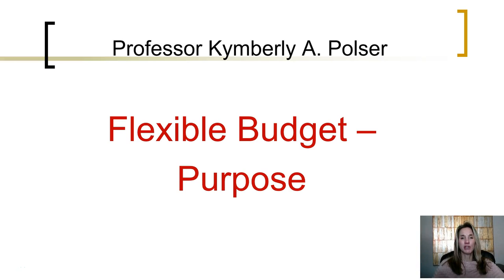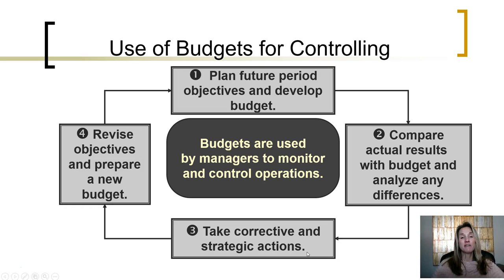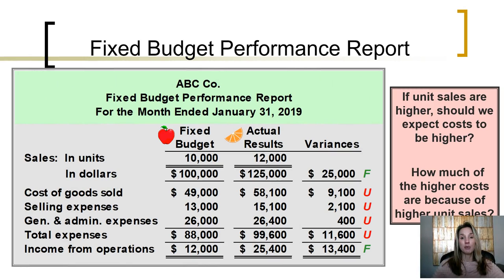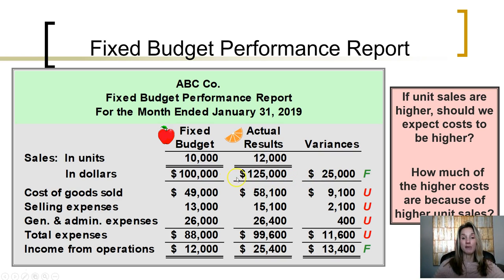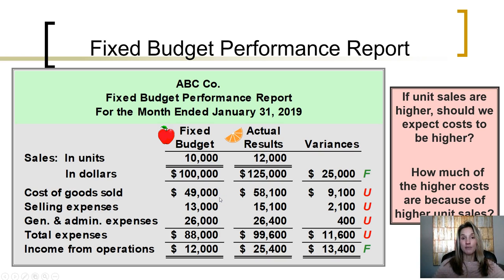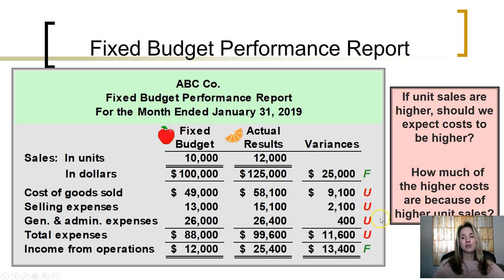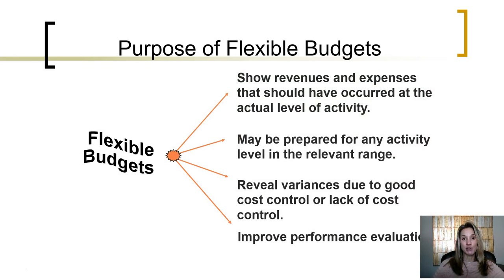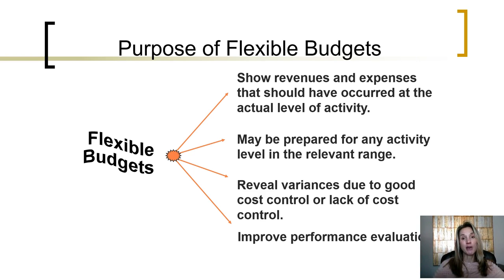Flexible Budget Purpose ch25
Managerial accounting discussion of the purpose and benefit of flexible budgets.